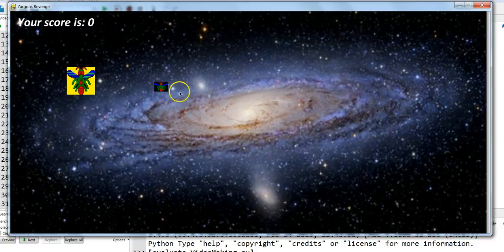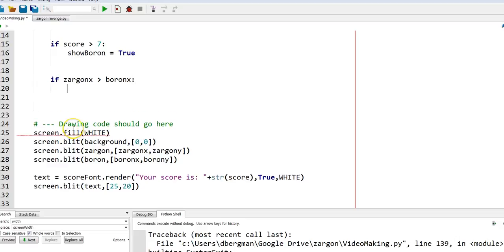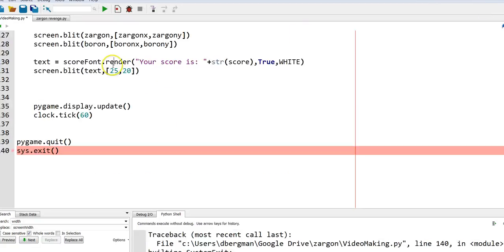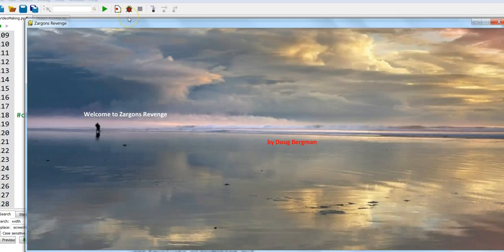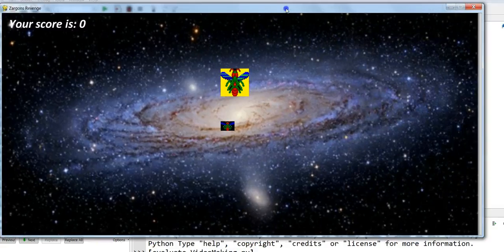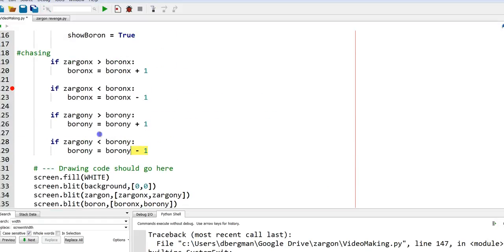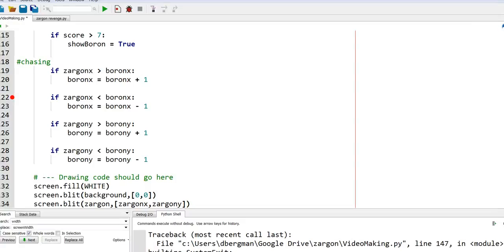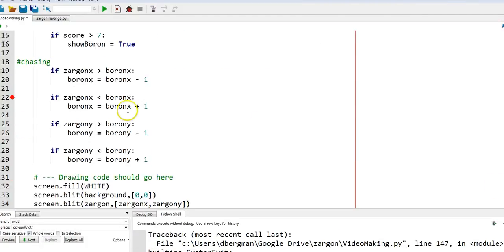chasing and evading ZARGON